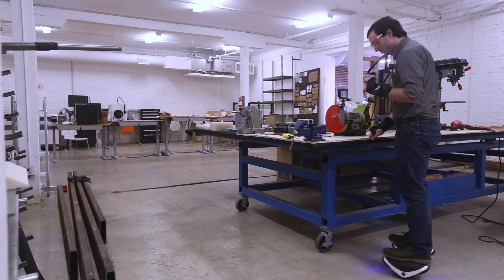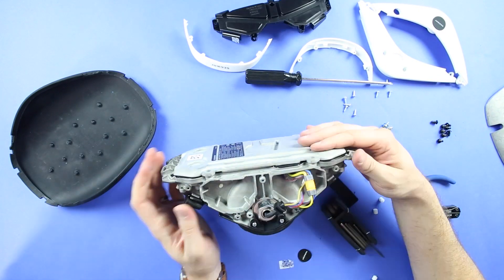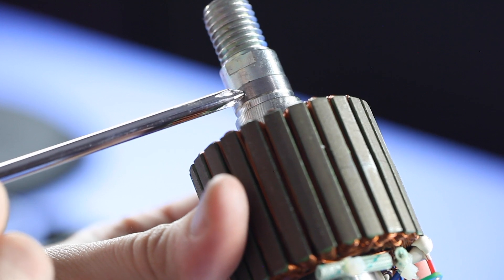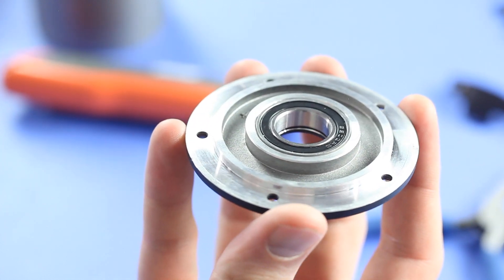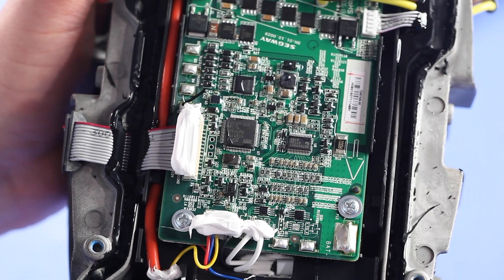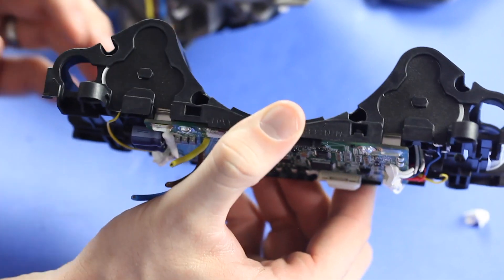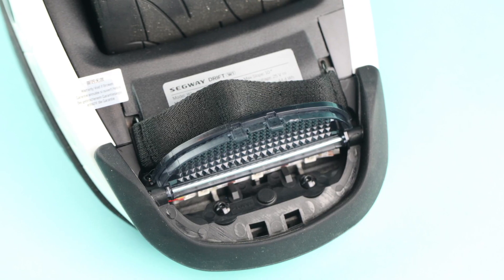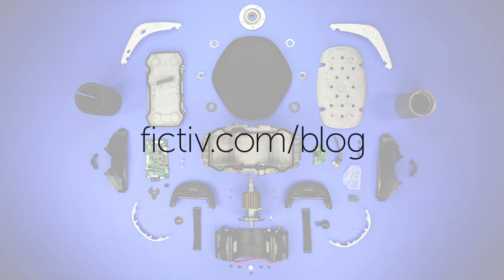Fictiv Teardown | Segway Drift W1 e-Skates with 219 Design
Fictiv and 219 Design tear down the Segway Drift W1 e-Skates and analyze whether the skates are durable enough to be a last mile transportation solution.